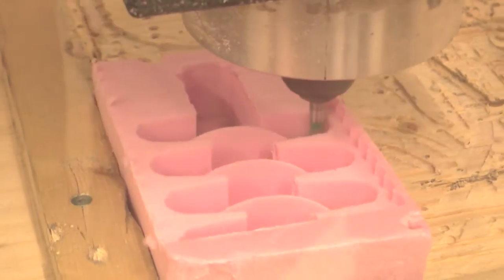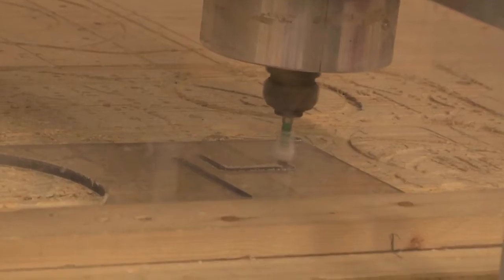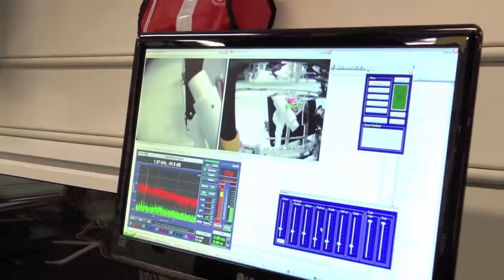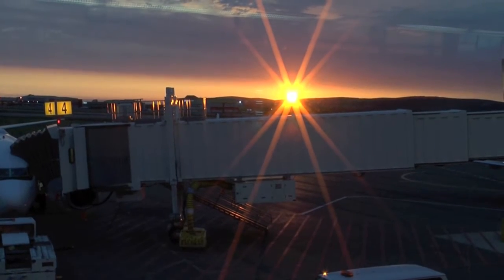Eastern Edge Robotics 2010